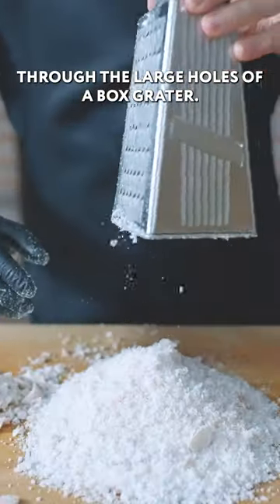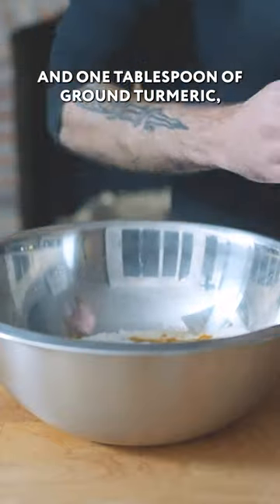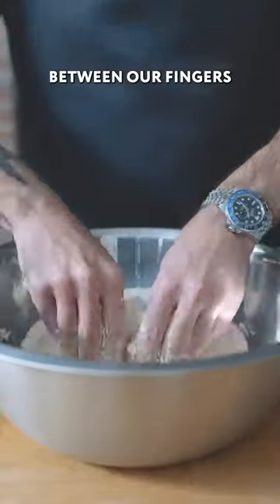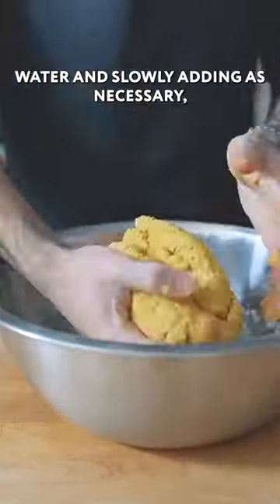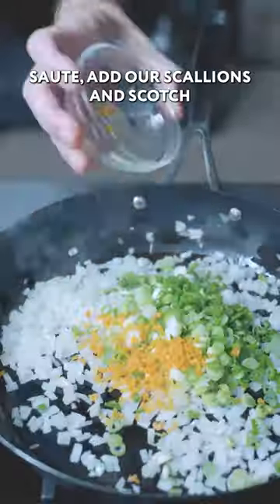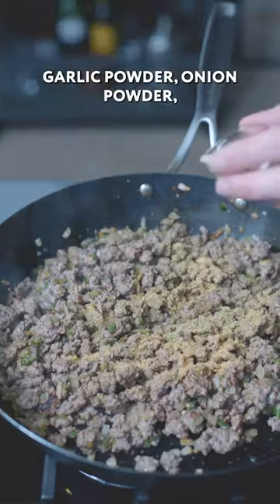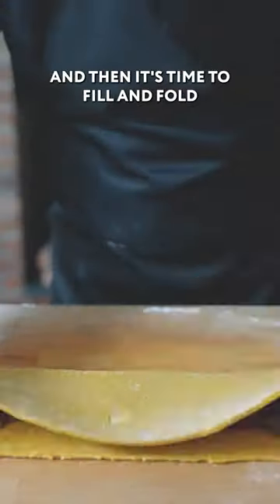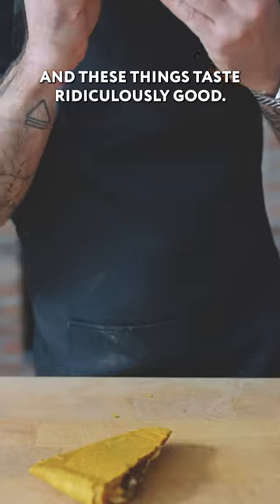No bodega? No problem.